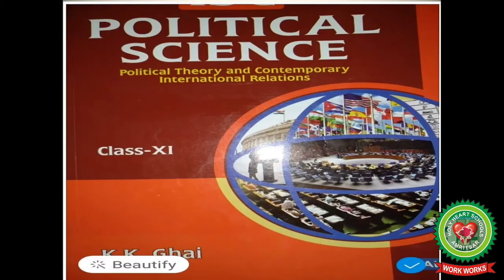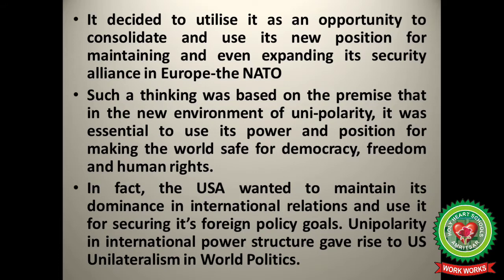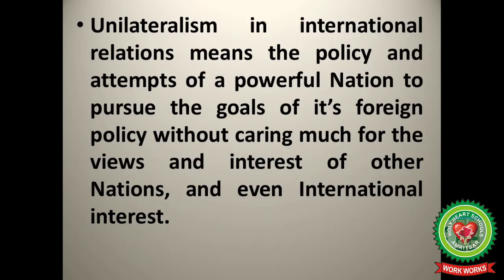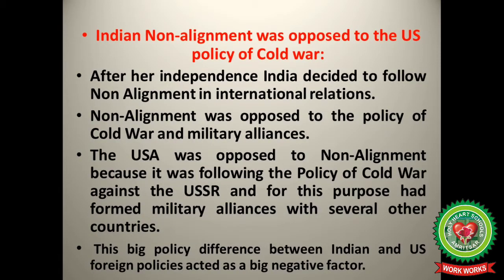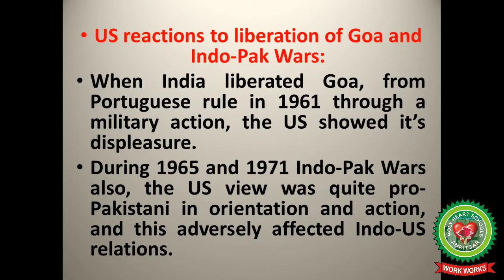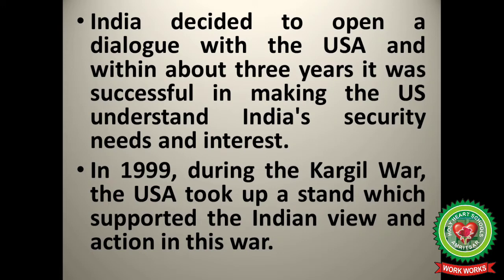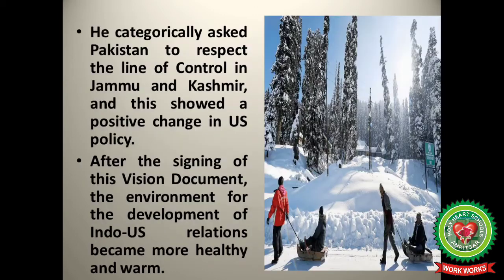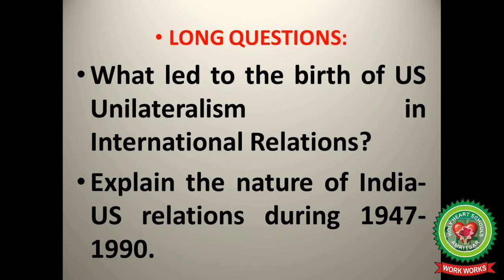US Unilateralism Day 1| Class 11 |Humanities Political Science| Holy Heart Schools